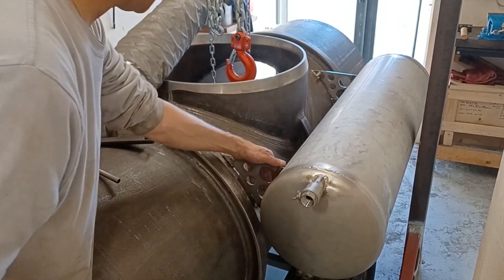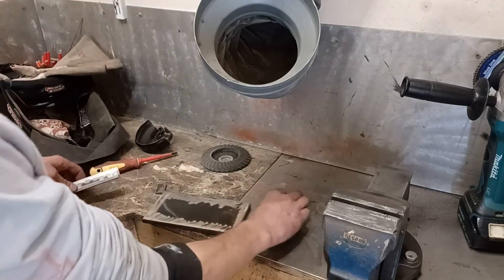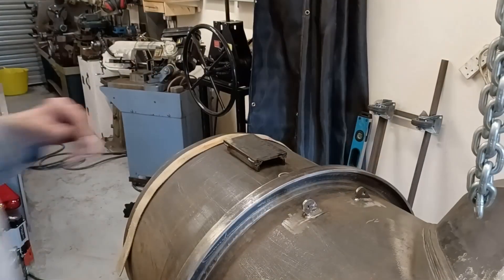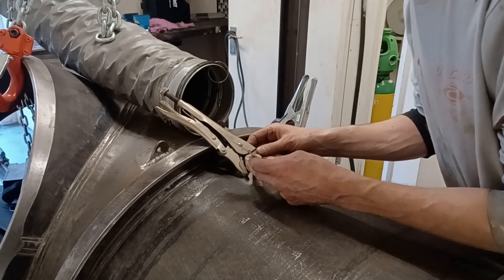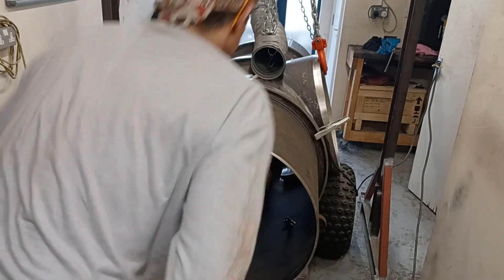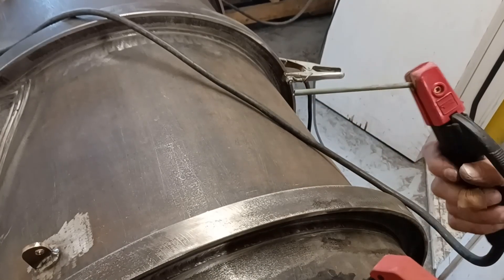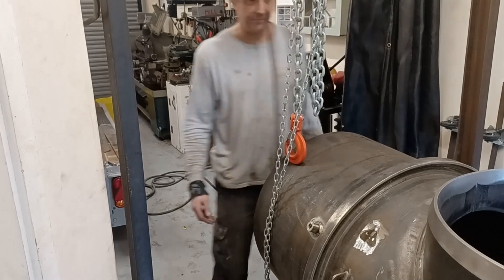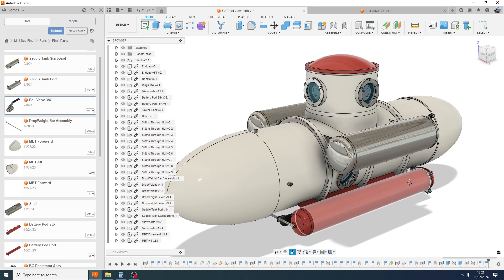Building a Submarine. Part 133.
Part one hundred and thirty three of a series of videos showing the complete build of a personal submarine.

Welding in barrel penetrators into the hull.